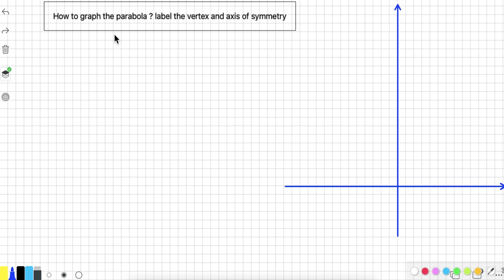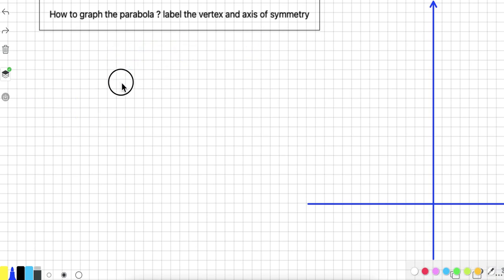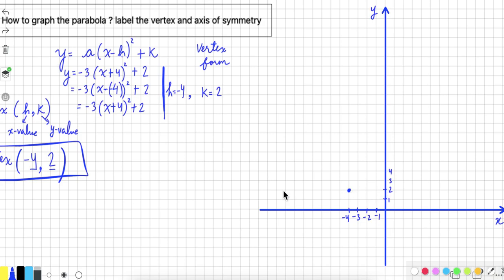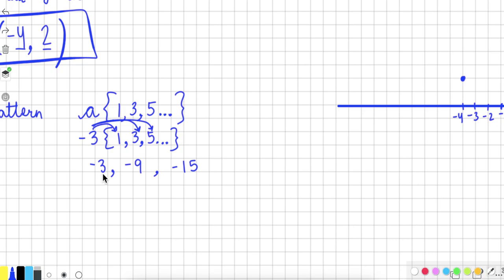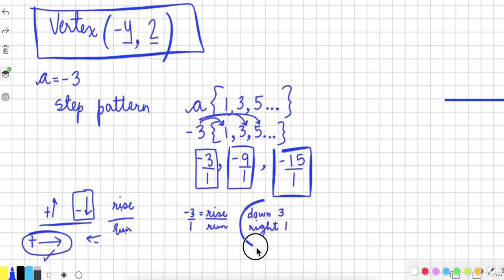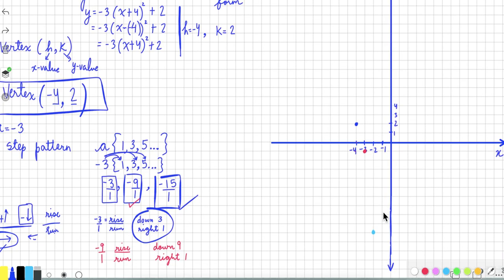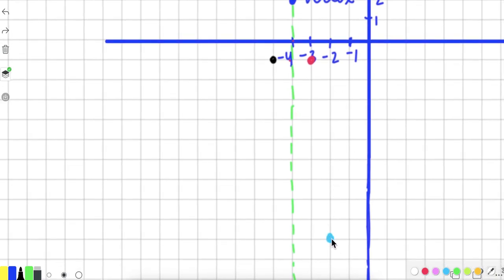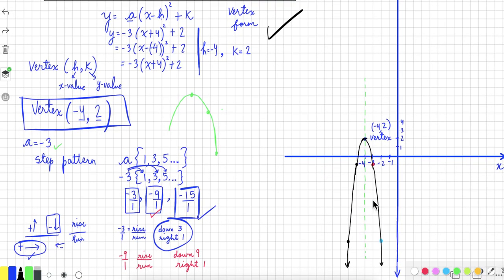Graphing the parabola in the vertex form - Grade 10 (MPM2D)/grade 11(MCR3U/MCF3M/MBF3C)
learn how to graph the vertex form using the vertex and step pattern.